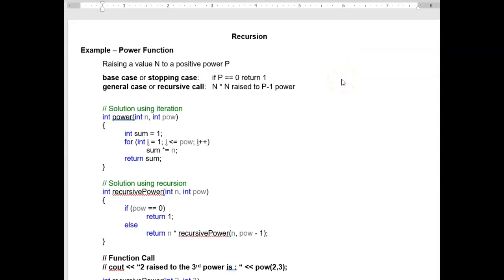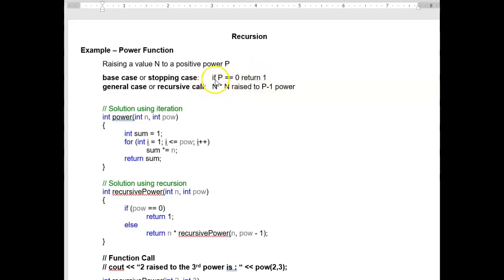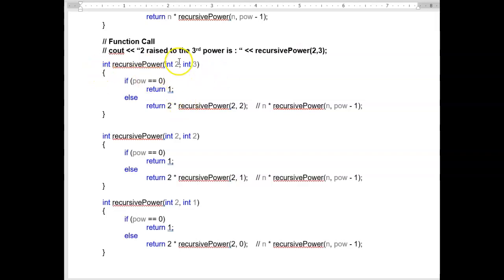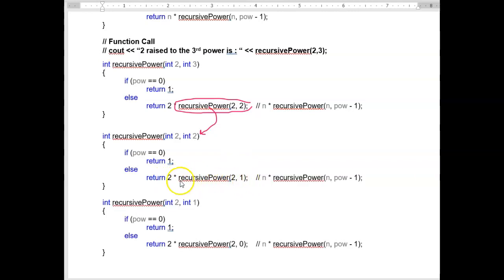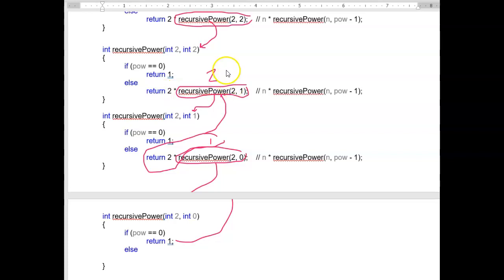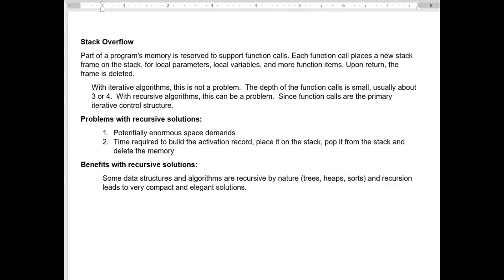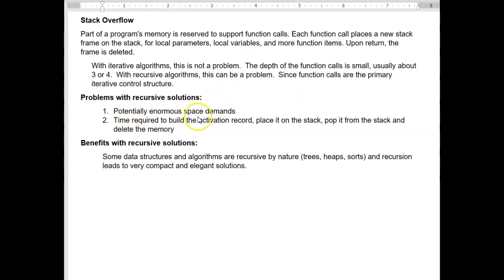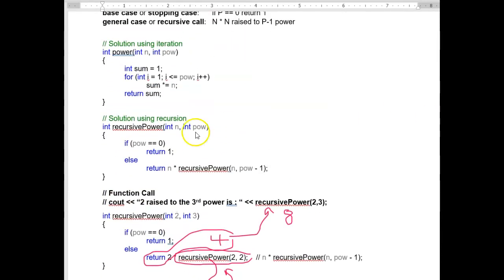Recursion - Power Example